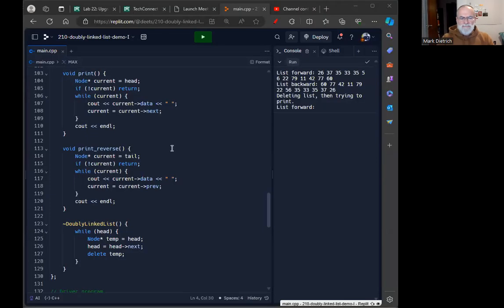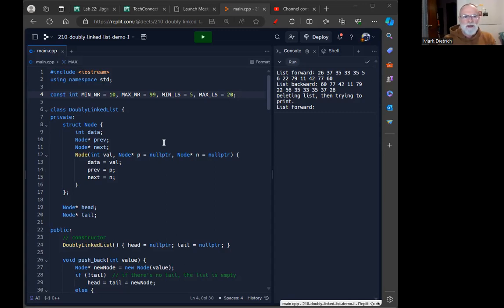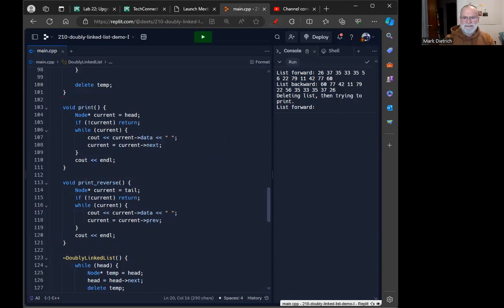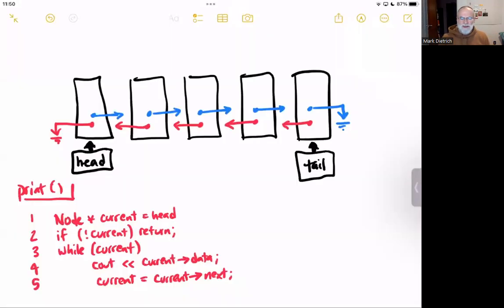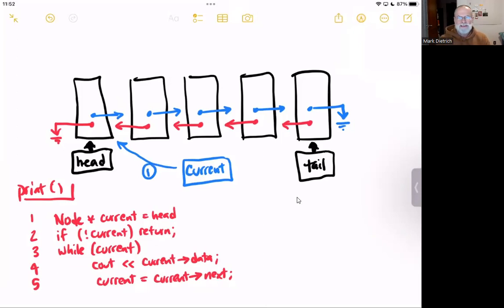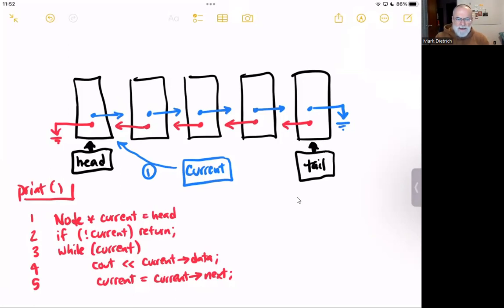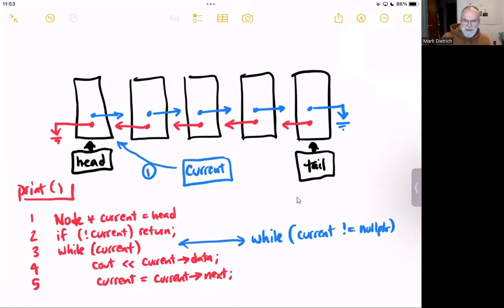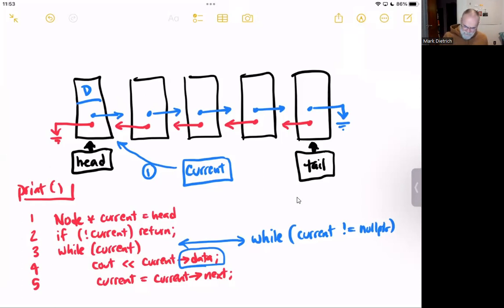C++ Doubly-Linked Lists: Forward Traversal